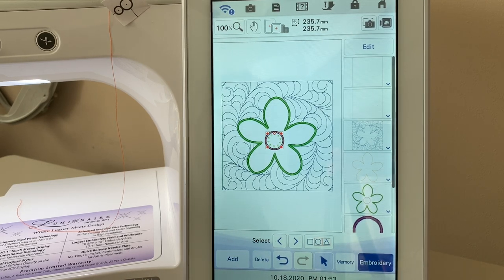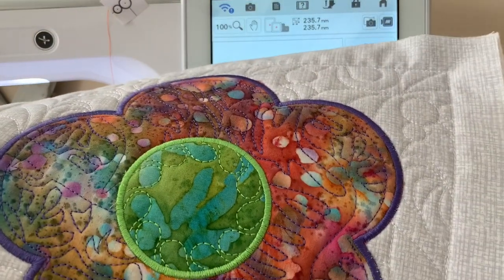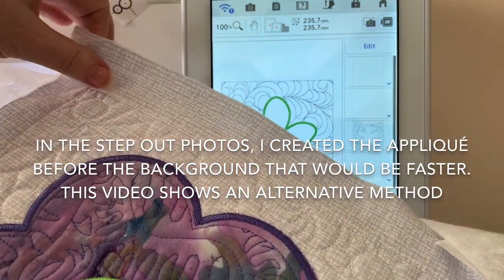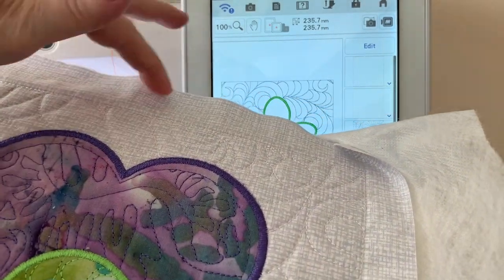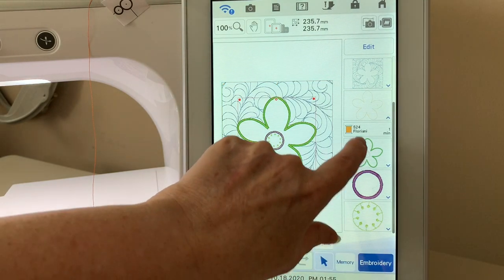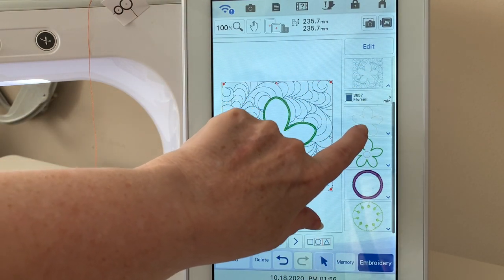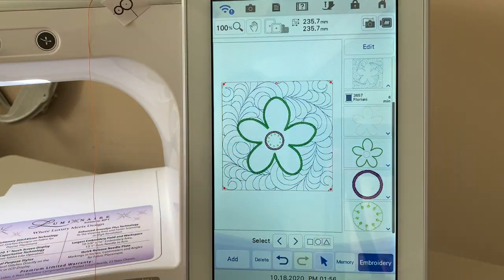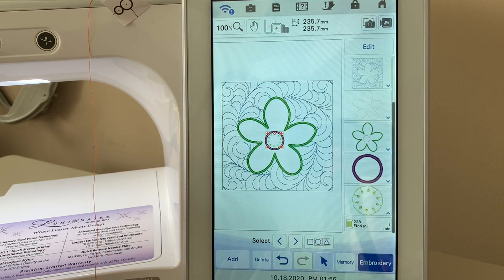Terry’s Reversible Table Runner - How the Design is Stitched Out -Video 1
This video describes the process of steps of stitching out a Reversible Table Runner that I created.